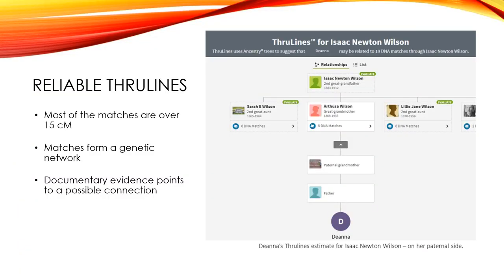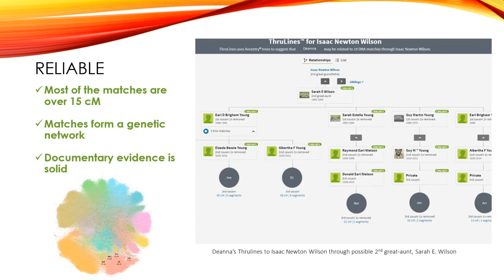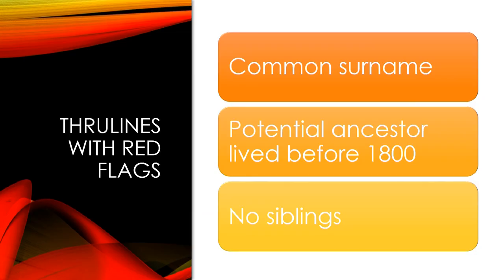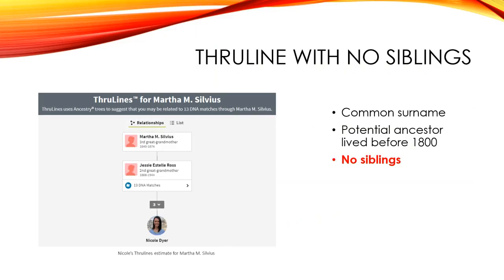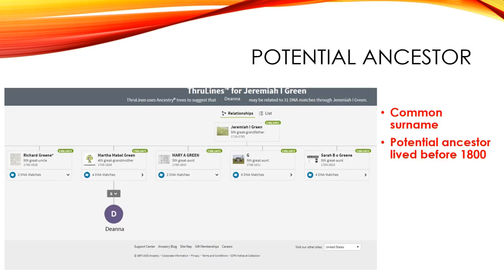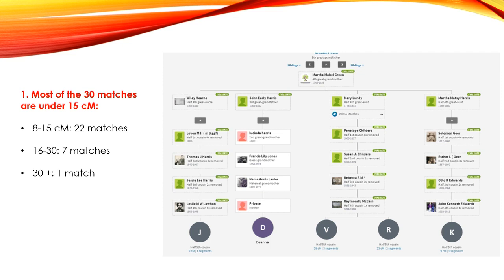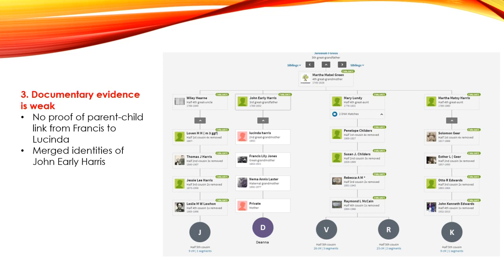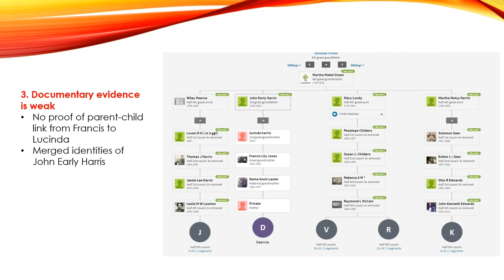How to Evaluate a ThruLines Hypothesis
Learn how to check an AncestryDNA ThruLines Hypothesis for accuracy. If it includes DNA matches who form a genetic network and the documentary research looks possible, it could be accurate and worth further examination.